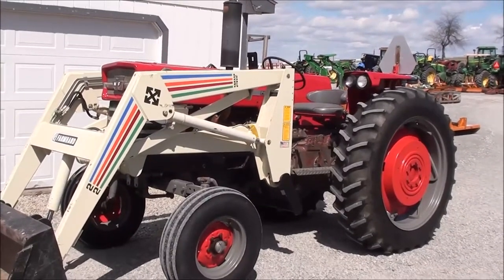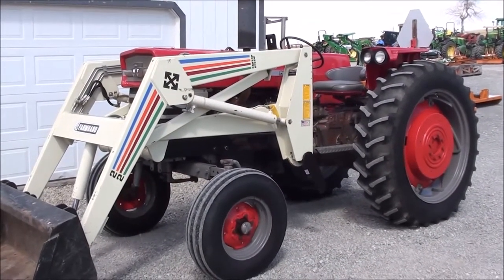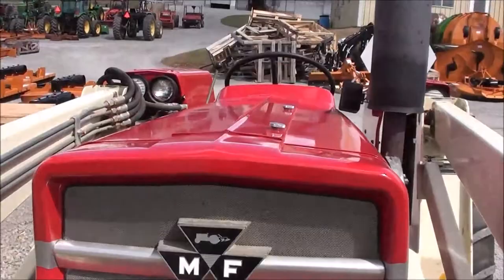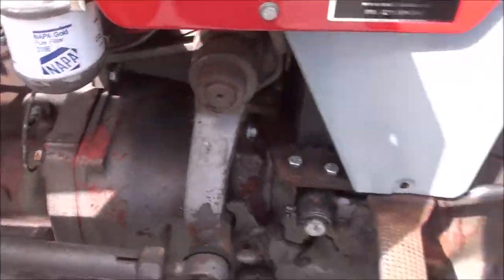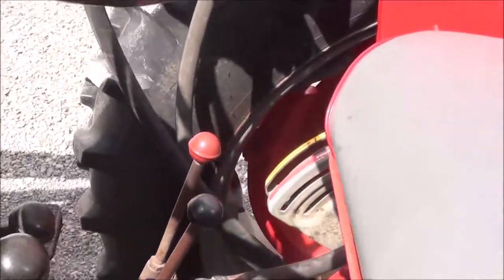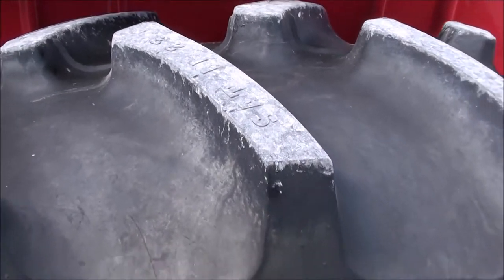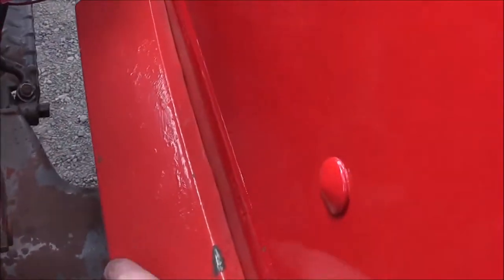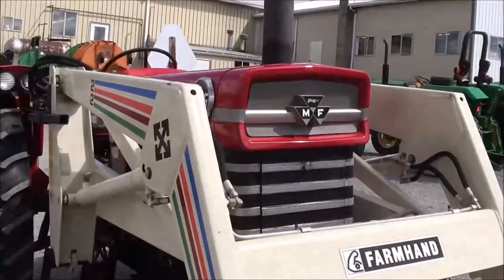MF 165 Tractor with Loader for sale by Mast Tractor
Sharp old tractor with a loader! This was traded in from a small farmer who upgraded to a newer 4x4 loader tractor. Tractor is in good operating condition and looks excellent! Has been stored inside! This will be a great addition to a collection or can be put to work on the farm!
Loader was new 7-1-1995.
Complete Engine rebuild, New Tires, Sheet metal and wheels Repainted, New Fenders and lights on 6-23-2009 with 6435 Hours.
New Generator, Clutch, & Tach on 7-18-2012 with 6516 hours.